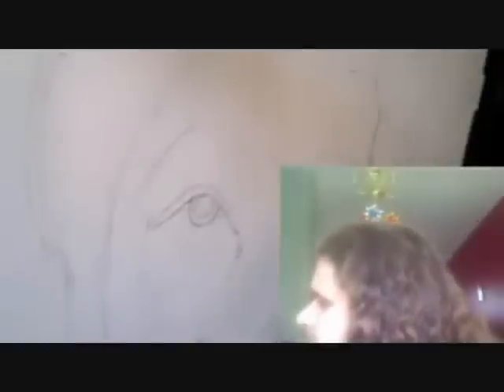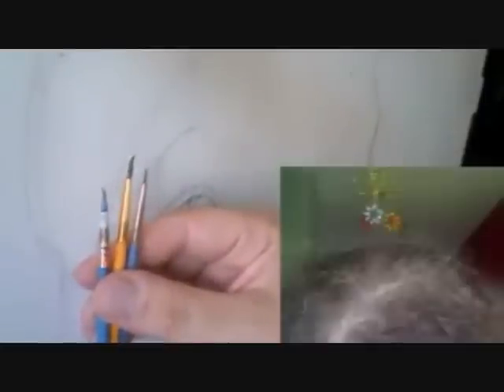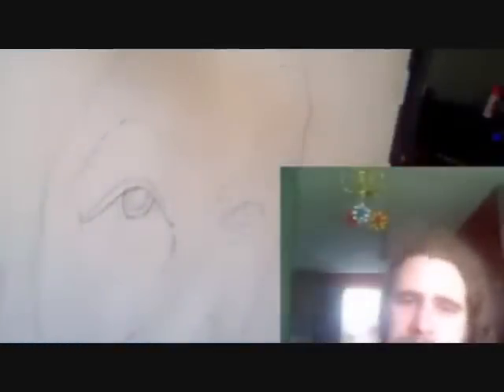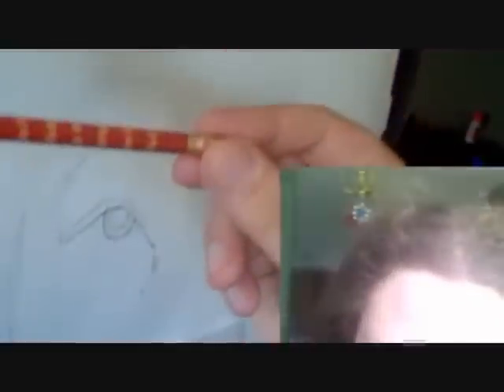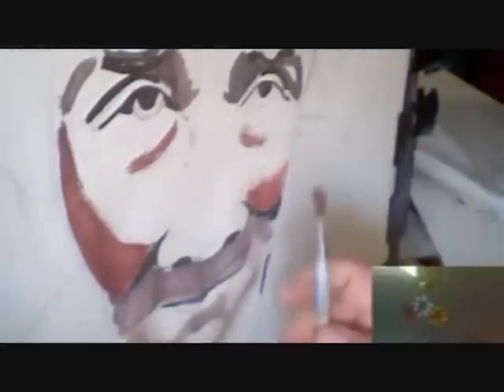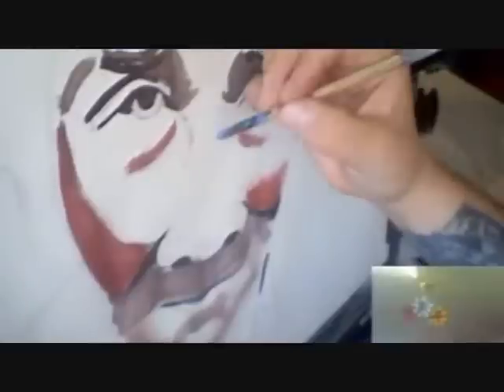Portrait painting class 1 with commentary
The last two weeks I hosted a live painting class on portraits and this is the first week.